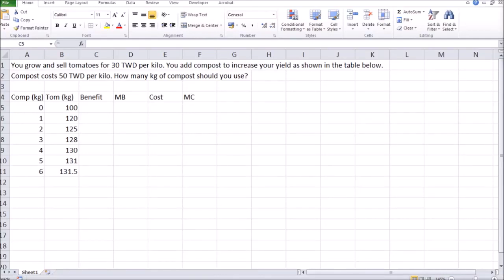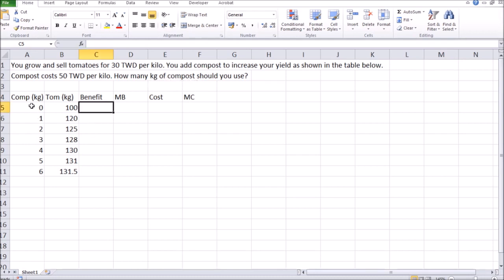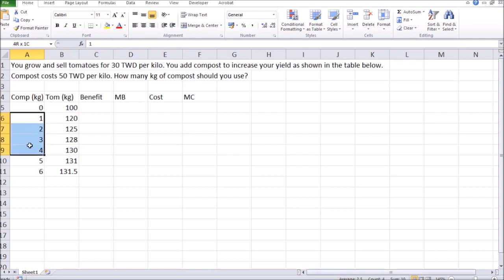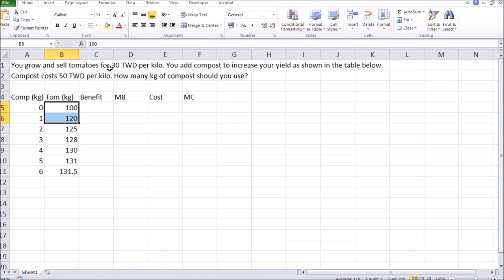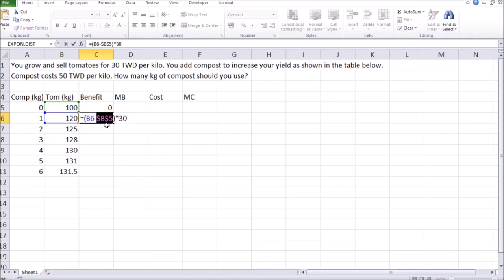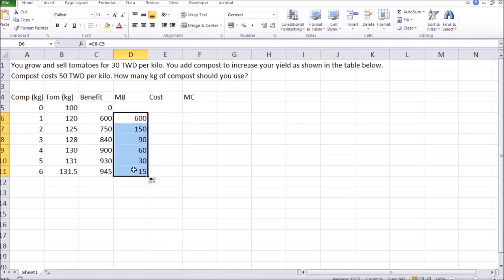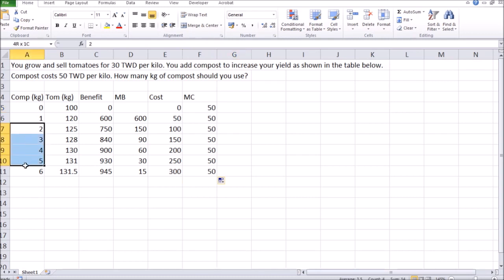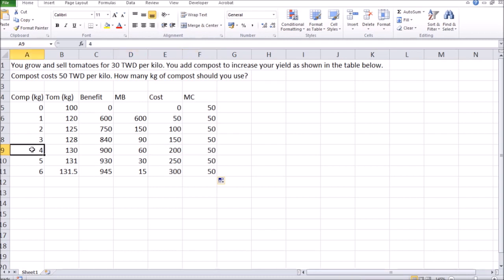Marginal cost, marginal benefit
Economics: find / calculate efficient quantity using marginal cost and marginal benefit.